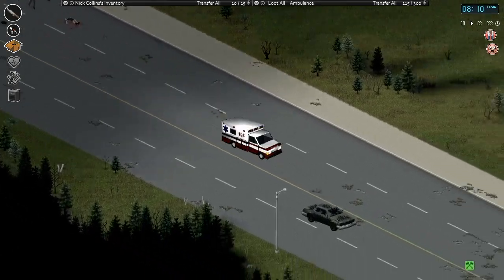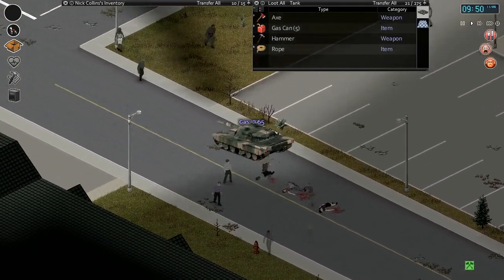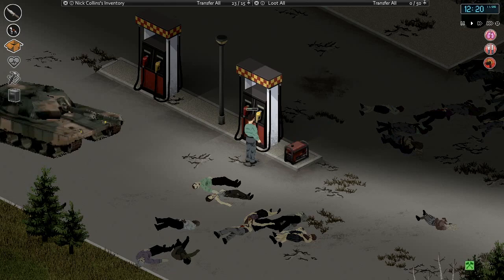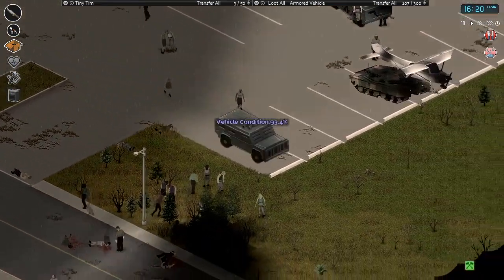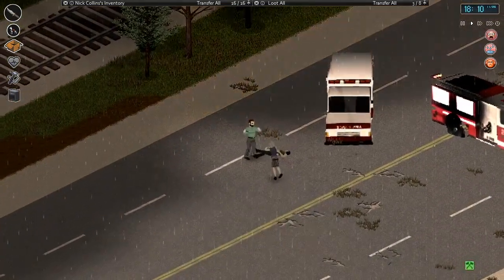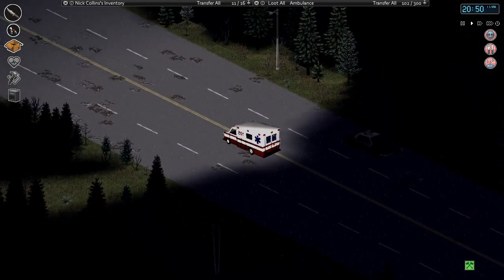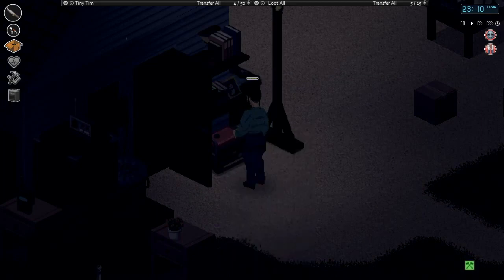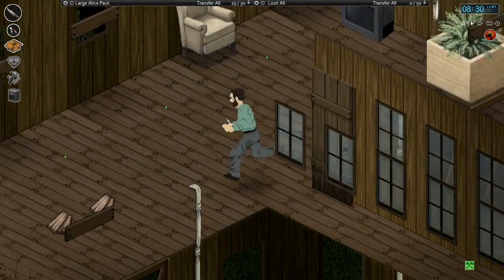NoMiS Plays Project Zomboid Build 38 | Season 6 | Ep. 66 - Tanks, Zeds & Bandits, Oh My!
Release: Early Access
Genre: Survival, Zombie, Apocalyptic, RPG
Developer: The Indie Stone